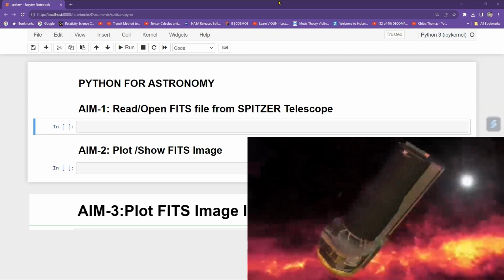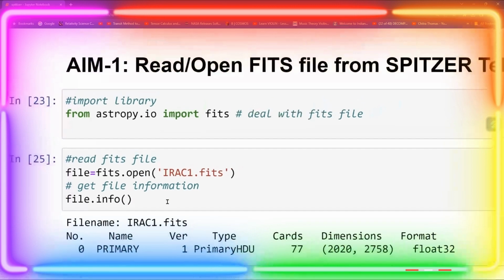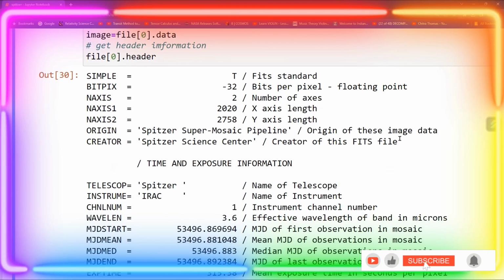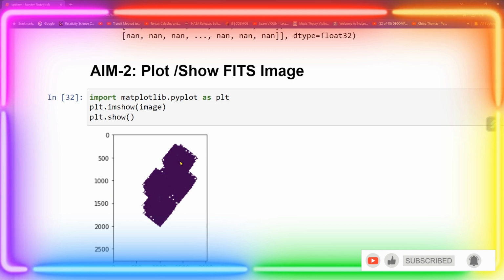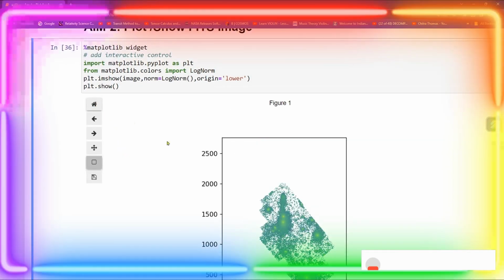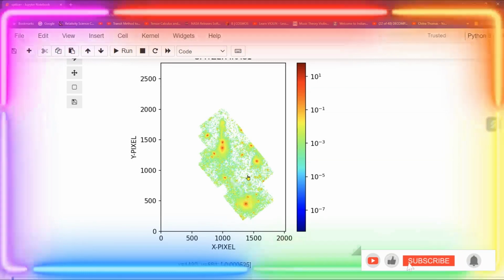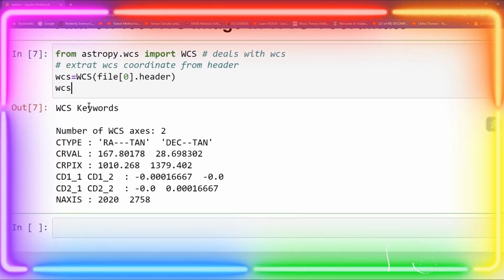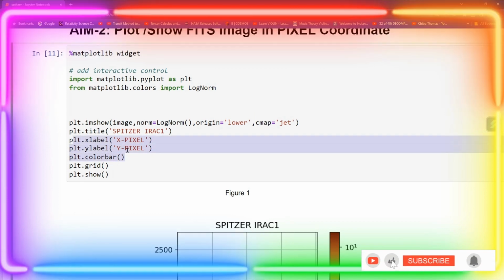How To Read FITS File For Beginners| Astropy| PYTHON FOR ASTRONOMY| IMAGE Analysis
Analyzing FITS data with Jupyter Notebooks, Python, and Astropy

This tutorial on How to read FITS files using Astropy invokes insight into How to Read image data from Primary HDU and plot the Intensity Valuev of each pixel.   If you are an absolute beginner then this video will be very helpful for you.

This video will teach us how to read FITS files using Astropy in Python. FITS stands for Flexible Image Transport System and is a popular file format for storing scientific data, especially astronomical data.

Astropy is a powerful and easy-to-use Python library for astronomy and astrophysics that provides a set of tools for working with FITS files.

We will start by installing Astropy using pip. Then, we will download a sample FITS file from the internet and load it into our Python environment. We will use Astropy's fits module to read the file and access its data.

Next, we will learn how to access the header information of the FITS file using the header attribute. The header contains essential information about the data in the file, such as the instrument used to collect the data, the observation date and time, and the exposure time.

We will also learn how to access the actual data in the FITS file using the data attribute. We can then manipulate and visualize the data using other Python libraries such as NumPy

By the end of this video, you will have a solid understanding of how to read FITS files using Astropy in Python and be ready to start working with your astronomical data.

PYTHON FOR ASTRONOMY | HOW TO READ ASTRONOMICAL SPECTRA FITS FILE| SDSS

HOW TO MAKE REG IMAGE IN PYTHON

HOW TO READ CSV FILE IN PYTHON

WHAT IS DATA CUBE

PYTHON ASTRONOMICAL DATA ANALYSIS

NASA READING FITS FILE

How to Convert 1D array into 2D array in Python |For Absolute Beginner| Numpy

Python Basic Guassian fit from Scratch| Scipy Curve_fit| Matplotlib|Numpy

Python coding in astronomy(step by step) | handle FITS files | Astronomy grad explains

पायथन भोजपुरी में|PYTHON IN BHOJPURI|HOW TO PLOT SCATTER |FOR BEGINNERS

Python for Astronomy 3: Handling FITS files using Python

PYTHON SOURCE CODE FOR Rice Quality Analysis Using Machine Learning